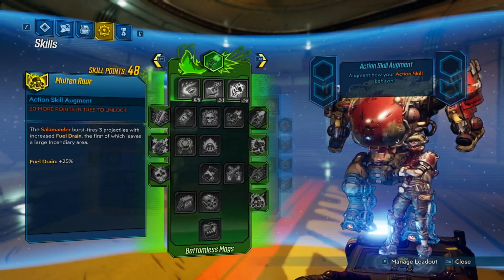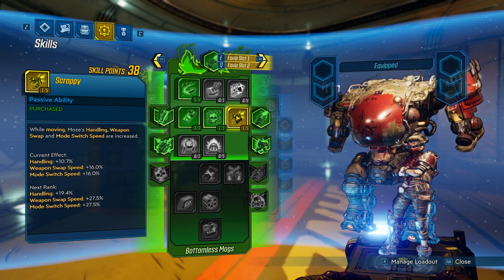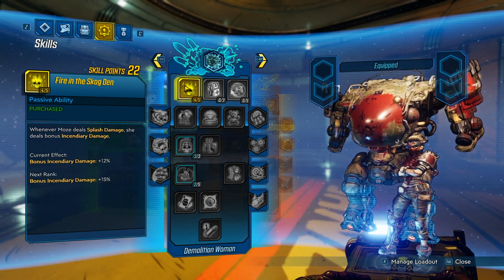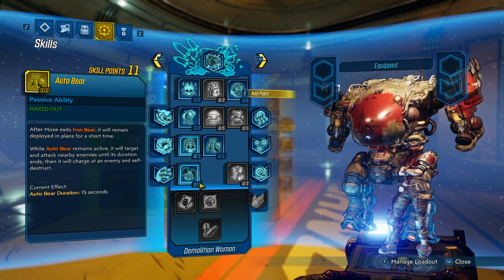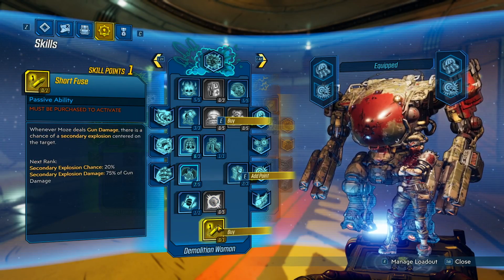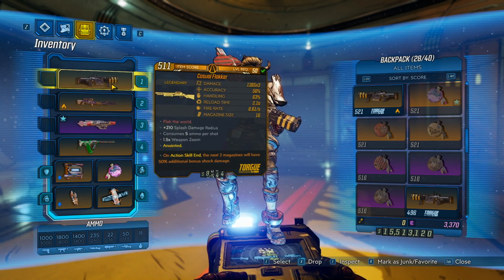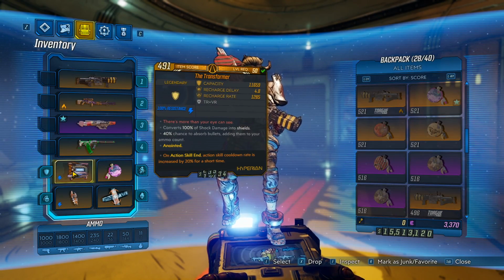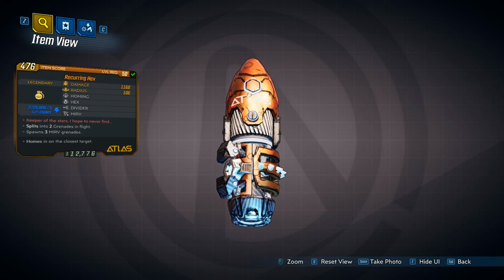God Queen Moze Build - Borderlands 3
Hi I make videos I think